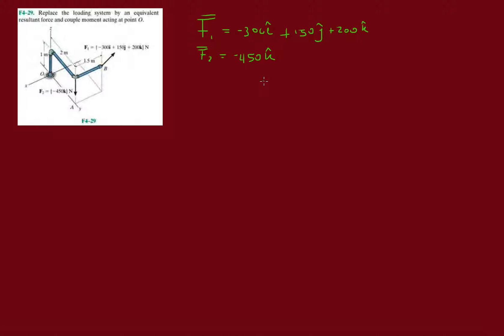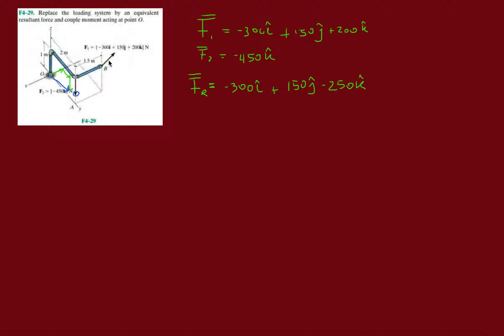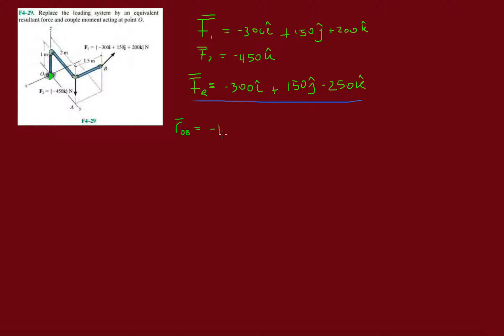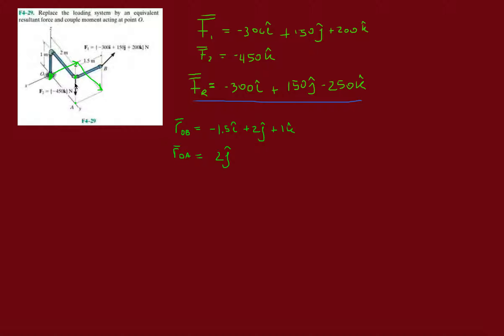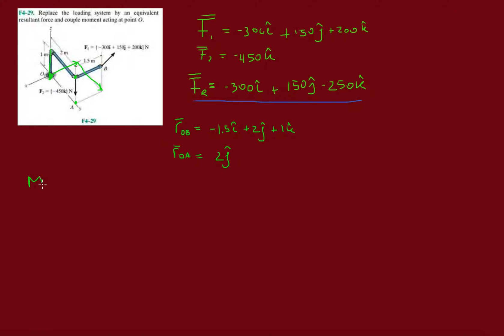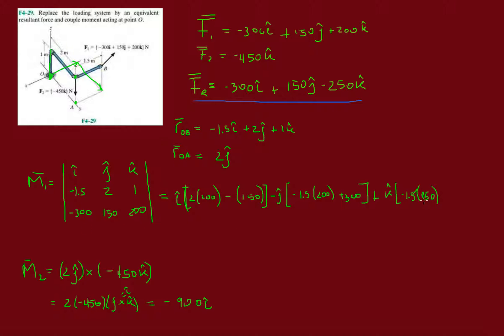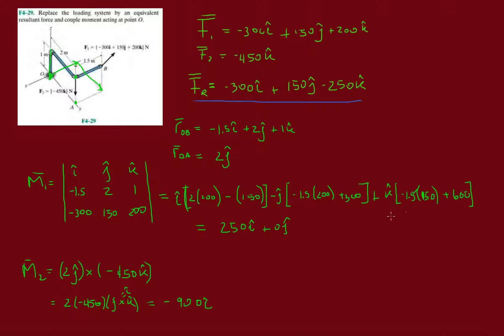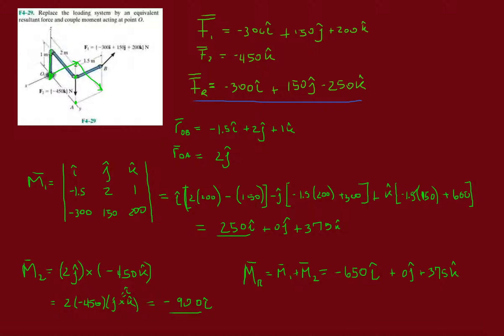Problem F4-29 Statics Hibbeler 12th (Chapter 4)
Replace the loading system by an equivalent resultant force and couple moment acting at  point O.